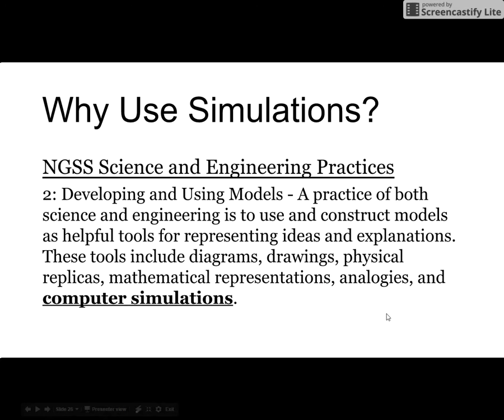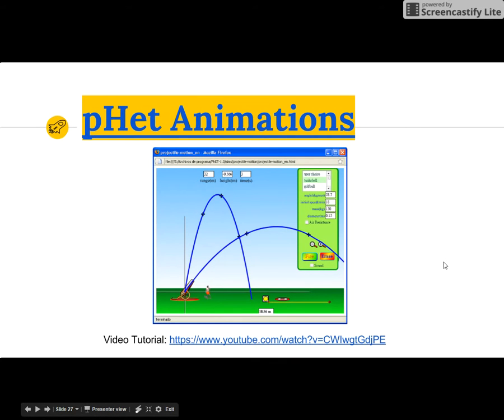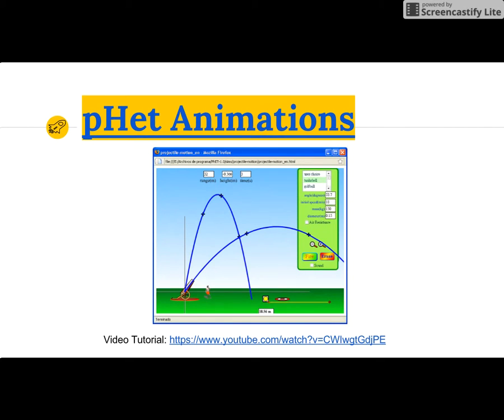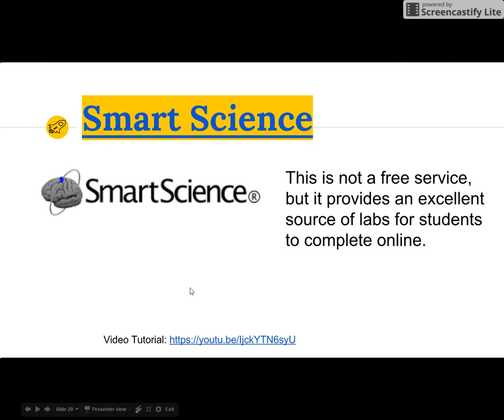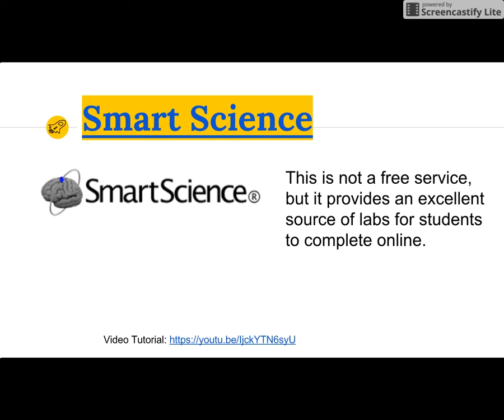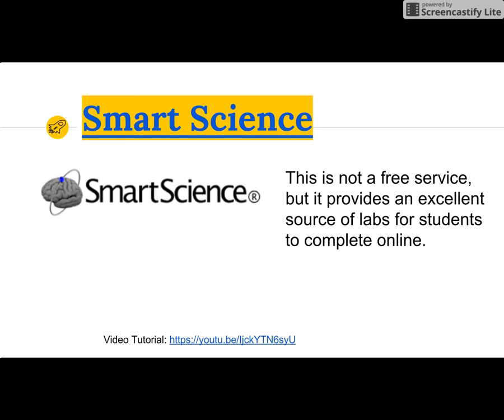A Digital Toolbox - Part 4